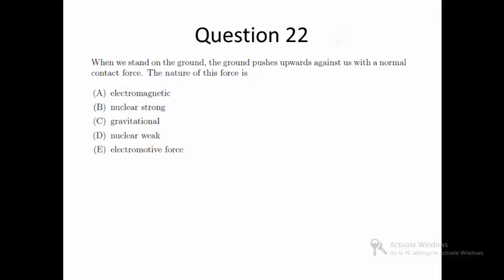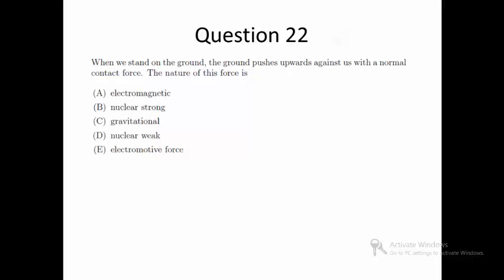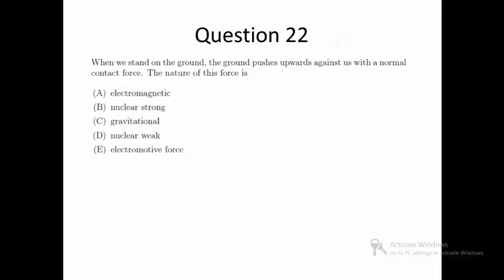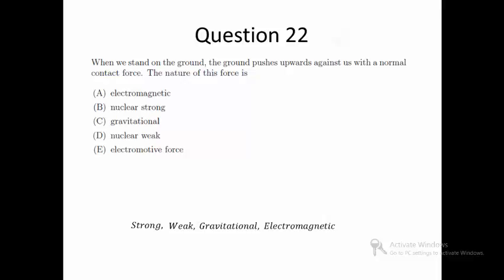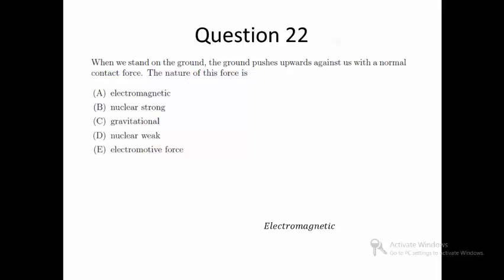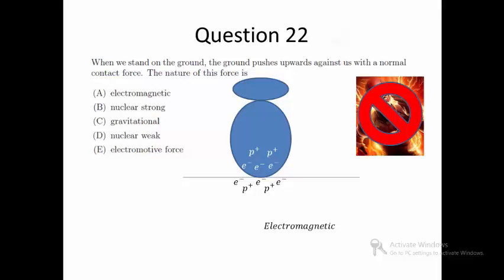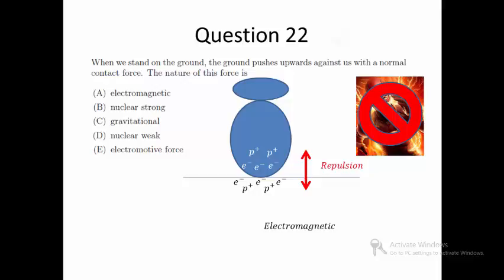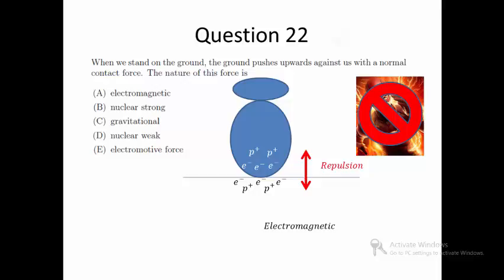Singapore Junior Physics Olympiad 2014 Question 22